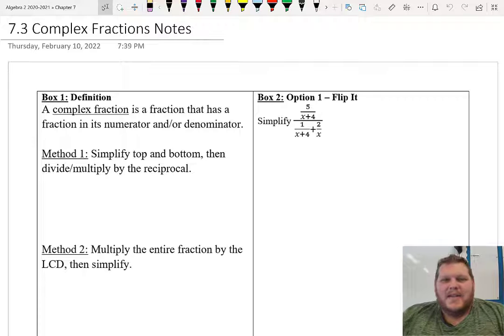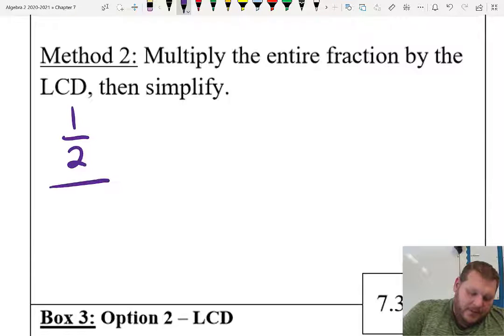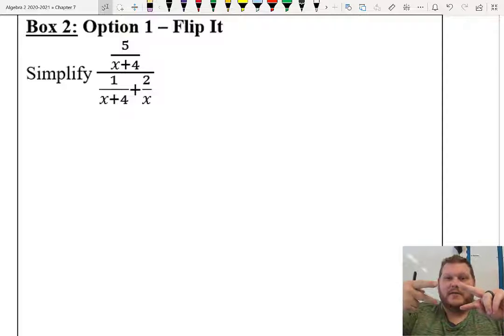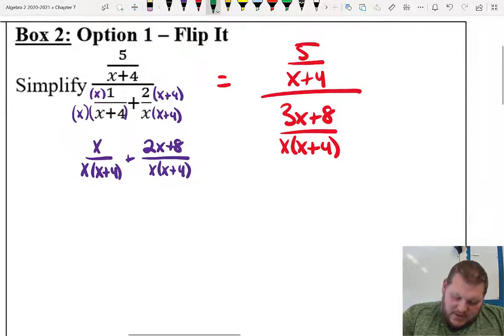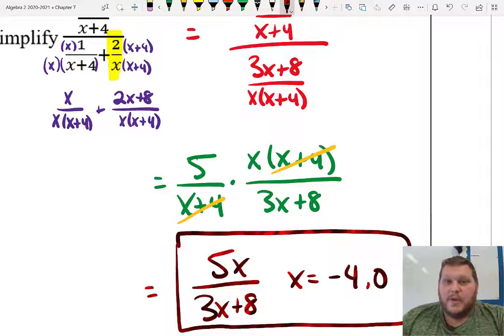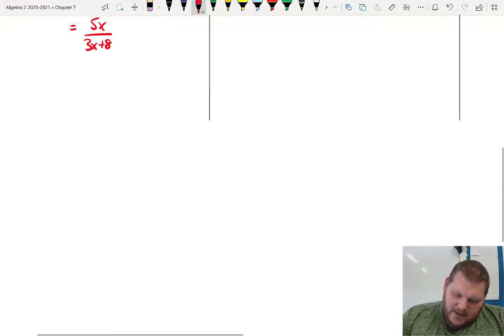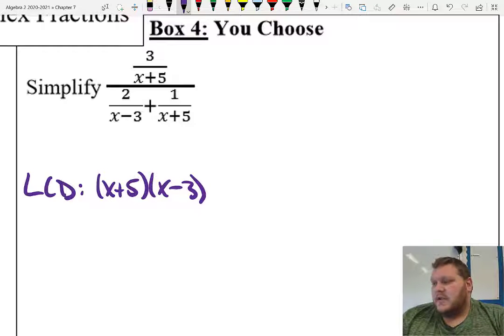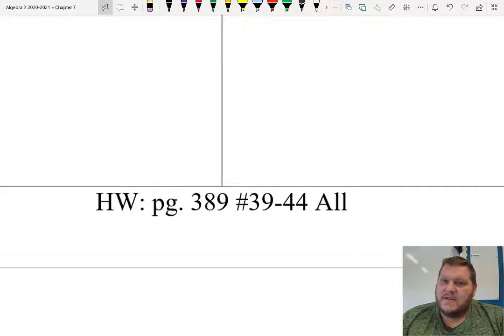7.3 Complex Fractions Notes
This video serves as a tutorial for 7.3 Complex Fractions Notes for Algebra 2.